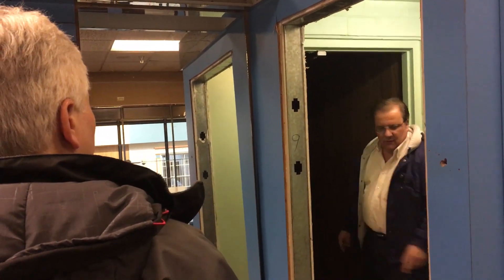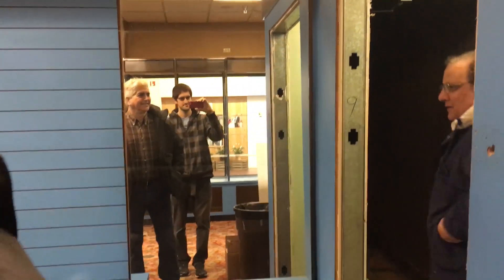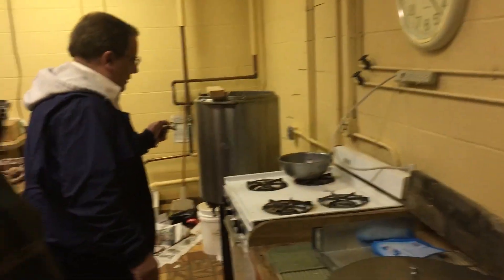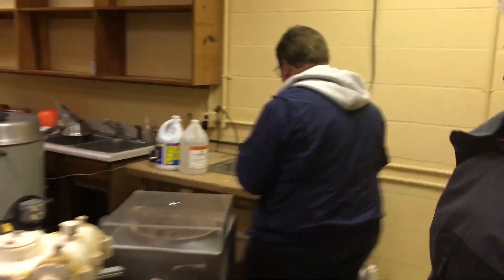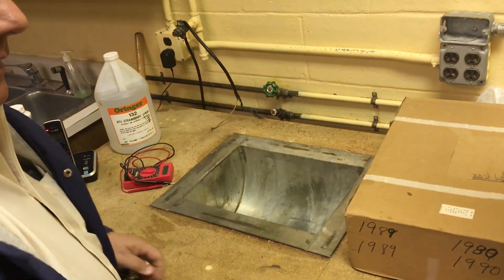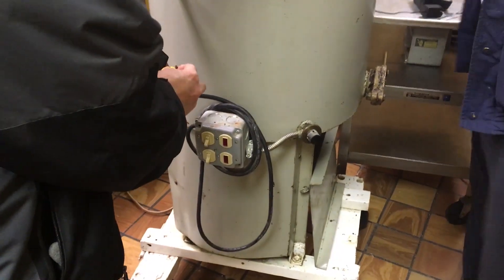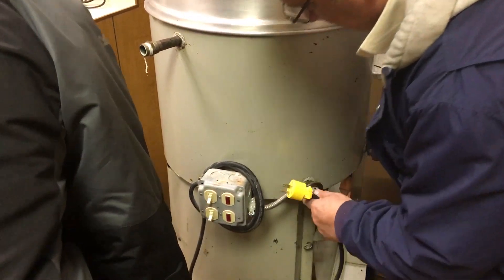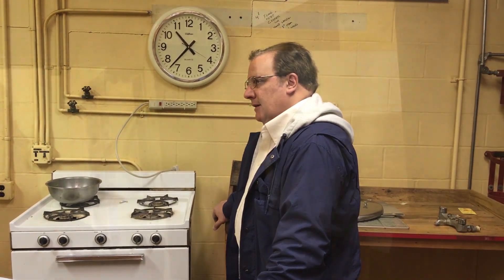We Bought Another Chocolate Melter!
Add us on Snapchat @herculescandy